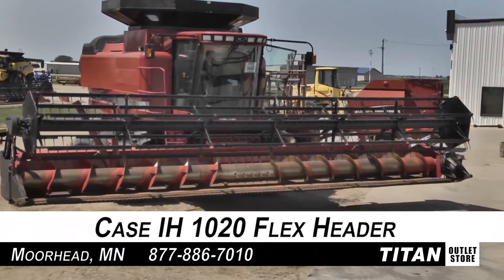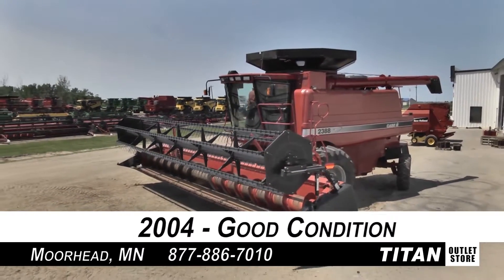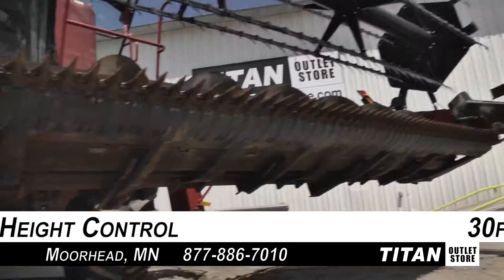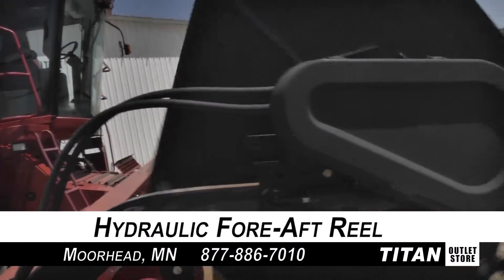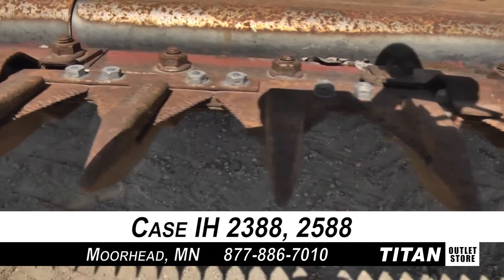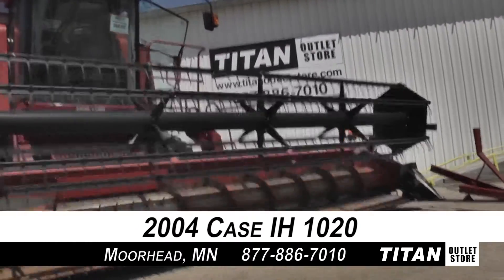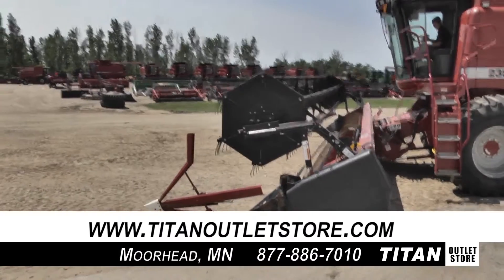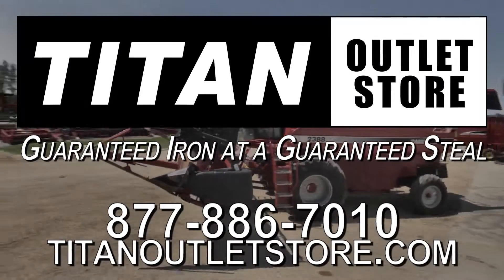Case IH 1020 - 30 ft, AHHC (1688,2188,2388,2588) Header-Flex Sold on ELS!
For Sale Used 2004 Case IH 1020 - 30 ft, AHHC (1688,2188,2388,2588) Header-Flex SOLD serial# JJC0333164 stock# 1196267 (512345)
11863.00 USD
• Used CIH 1020 flexhead, 30 ft, Hyd Fore & Aft, AHHC, Pickup Reel, Poly, 100% Money Back Guarantee*, All 7 years or Newer 5000 hours covered by 500 hour/12 Months $500 Deductible Full Power Train Warranty*, Titan Outlet Store - A Division of Titan Machinery -- 90 + Locations to Serve YOU!, *Some Restrictions apply, please call or , The Titan Outlet Store Team, Post YOUR FREE Equipment Classifieds at TitanOutletStore.com Click on CLASSIFIEDS, Join us on Facebook, See All Our Videos on YouTube, Follow Us on Twitter, Features/attachments info may have errors and/or omissions so please confirm.
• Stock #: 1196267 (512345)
• Category: For Sale SOLD
• Class: Used
• Available: Immediately
• Make: Case IH
• Model: 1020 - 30 ft, AHHC (1688,2188,2388,2588)
• Year: 2004
• Serial#: JJC0333164
• Notes: Used CIH 1020 flexhead, 30 ft, Hyd Fore & Aft, AHHC, Pickup Reel, Poly, 100% Money Back Guarantee*, All 7 years or Newer 5000 hours covered by 500 hour/12 Months $500 Deductible Full Power Train Warranty*, Titan Outlet Store - A Division of Titan Machinery -- 90 + Locations to Serve YOU!, *Some Restrictions apply, please call or , The Titan Outlet Store Team, Post YOUR FREE Equipment Classifieds at TitanOutletStore.com Click on CLASSIFIEDS, Join us on Facebook, See All Our Videos on YouTube, Follow Us on Twitter, Features/attachments info may have errors and/or omissions so please confirm
• Width: 30 ft.
• Contour Header: No
• Header Height Control: Yes
• Reel: Pickup
• Fore/Aft Reel: Yes
• Sickle Bar Condition: Good
• Sickle Drive Condition: Good
• Auger Condition: Good
• Reel Condition: Good
• Sheet Metal Condition: Good
• Paint Condition: Good
• Overall Condition: Good
• Price: 11863 USD Call Call